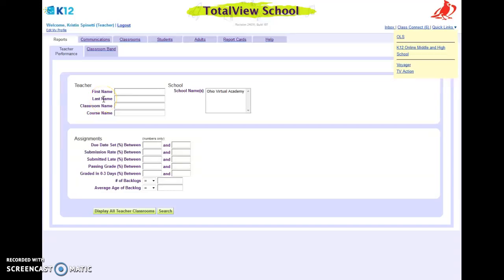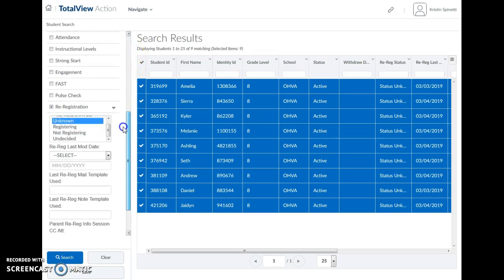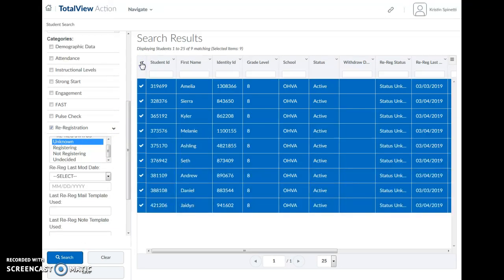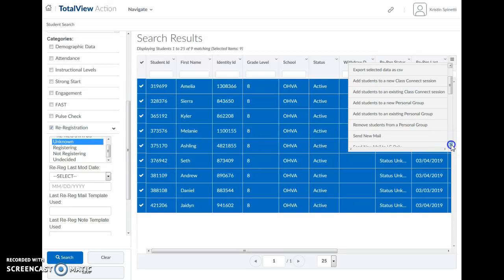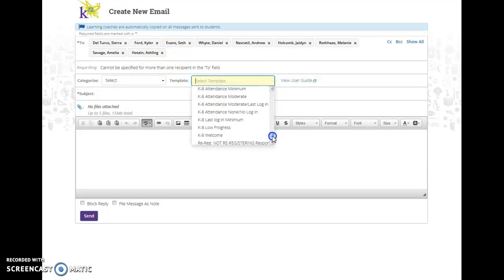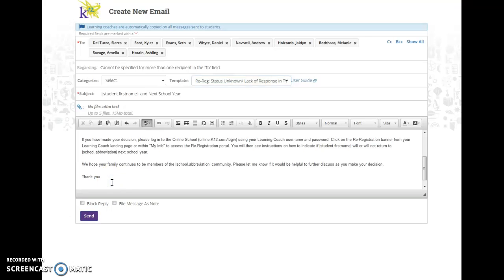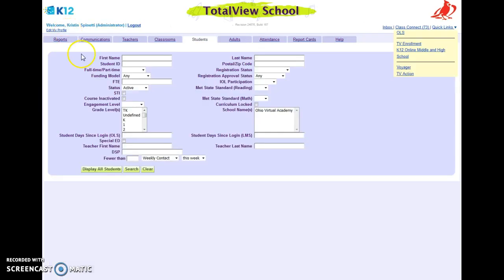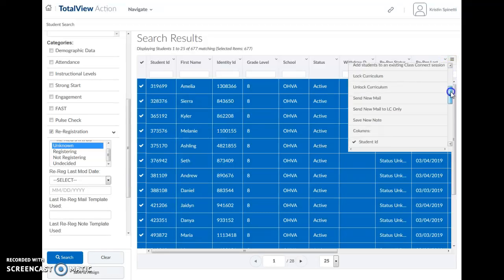Re-Reg through TV Action 2019-20